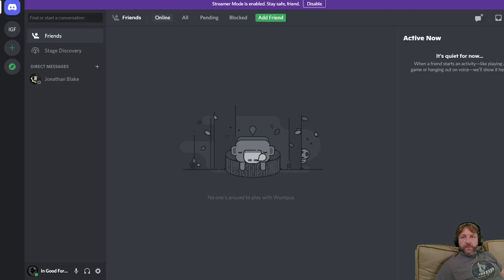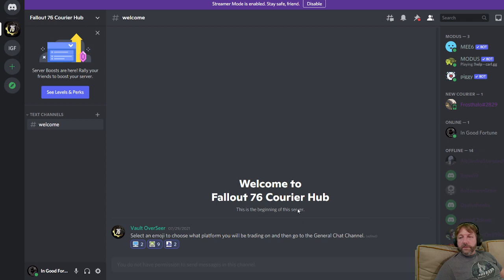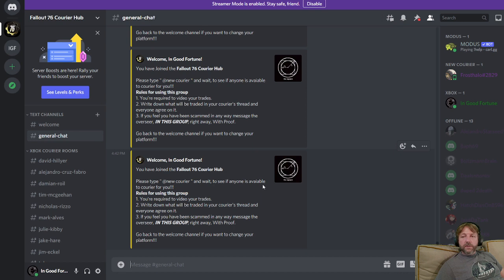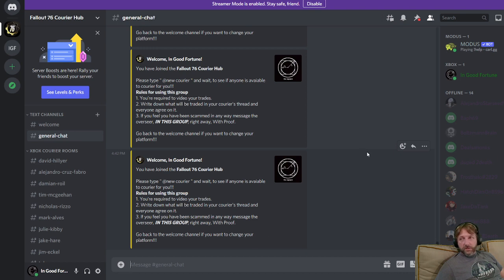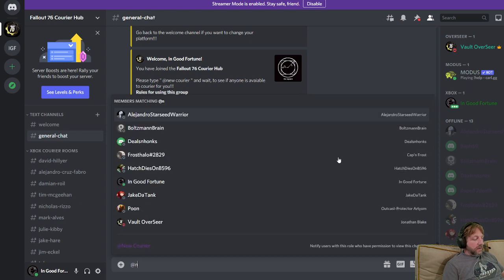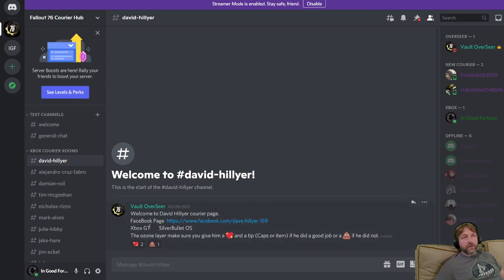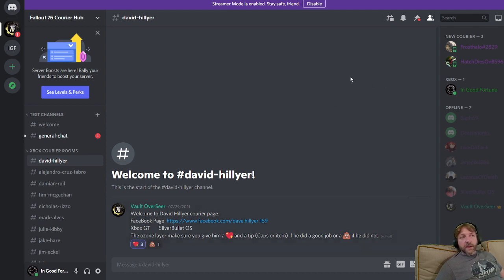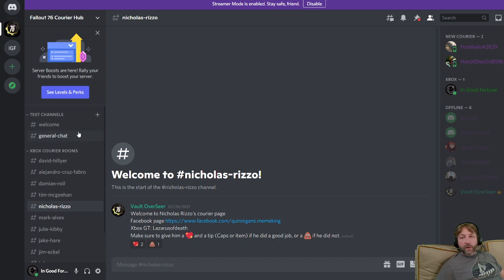Fallout 76 Courier Hub -- invite link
Please help grow my Cardano Group by joining.  I will repay the favor if you give me he chance.

*Note* this channel is for educational and entertainment purposes only, I'm not a financial advisor, nor do I give financial advice.